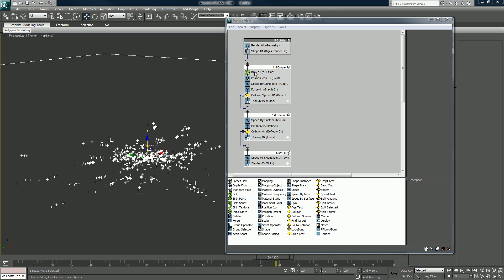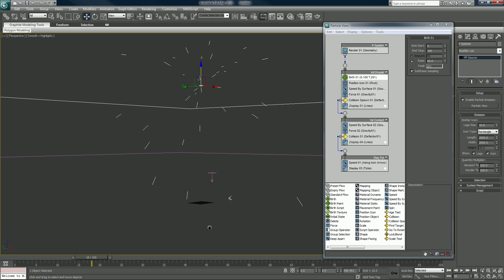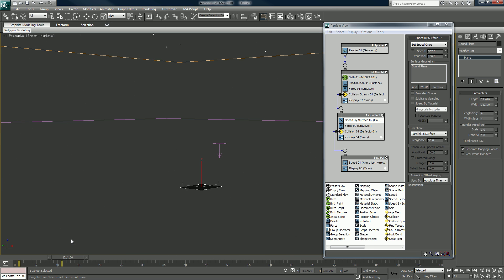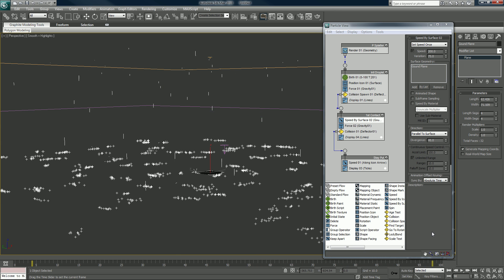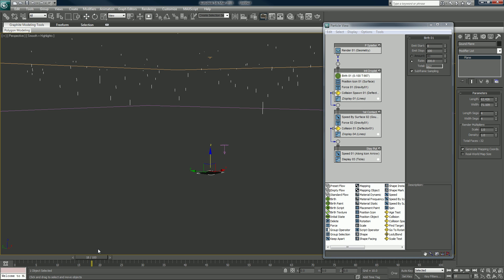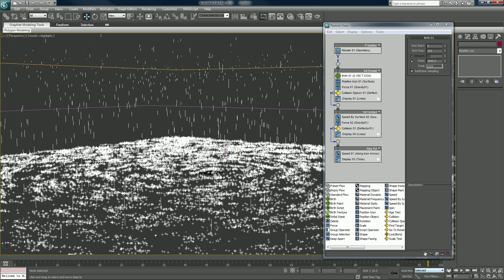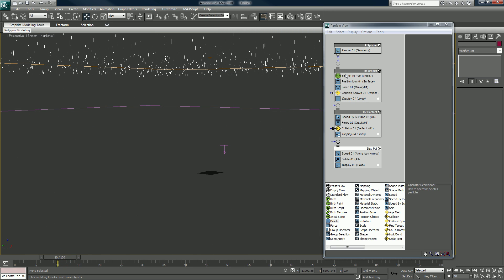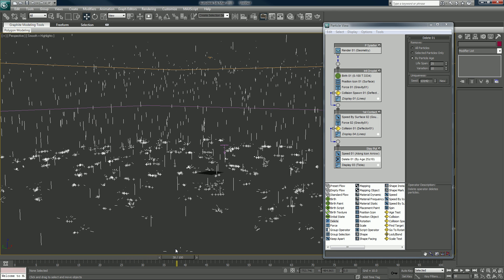Particle Splatter Tutorial (1/11)